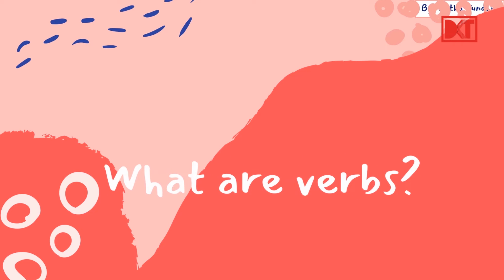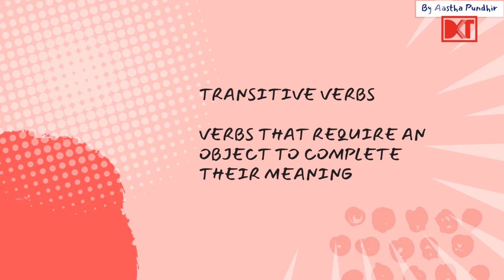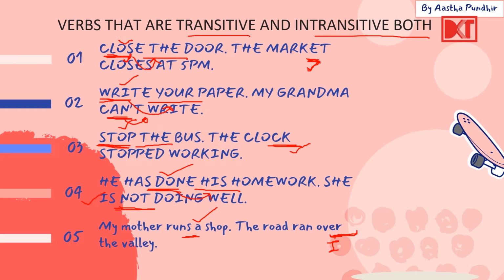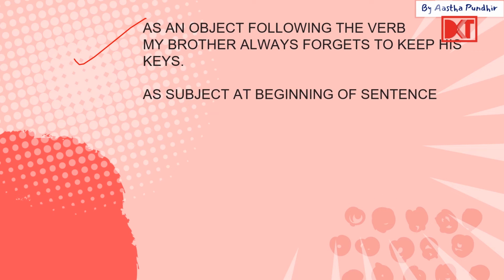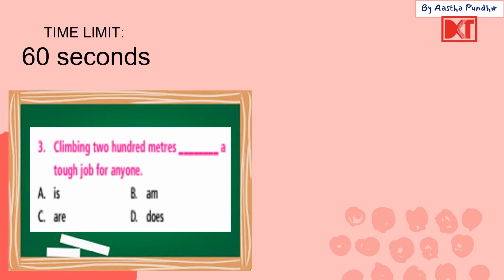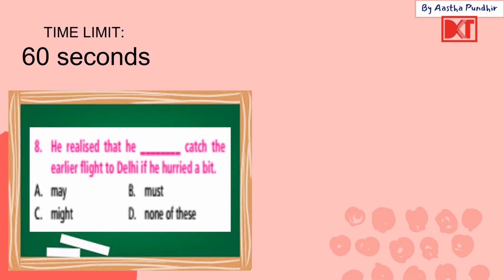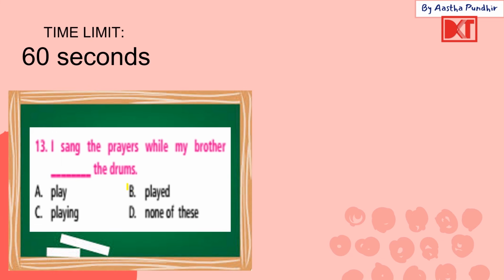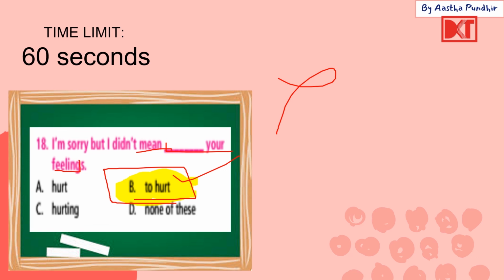Lecture 11: Verbs | क्रिया | By Aastha Pundhir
In this video, you will know about the Verbs, types of verbs, and sample questions based on the IEO exam pattern. Auxiliary verbs, Transitive verbs, Intransitive verbs, and rules associated with every type of verb are also discussed in this video.

इस वीडियो में क्रिया के बारे में सारी जानकारी मिलेगी.